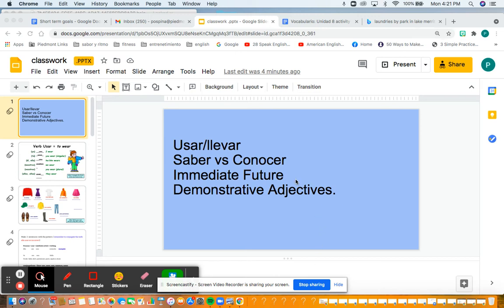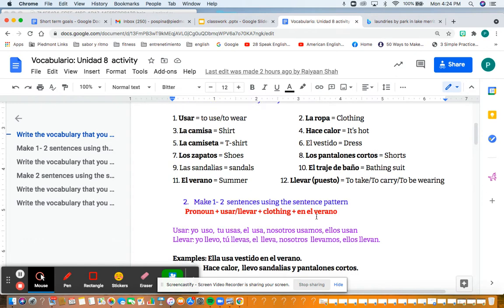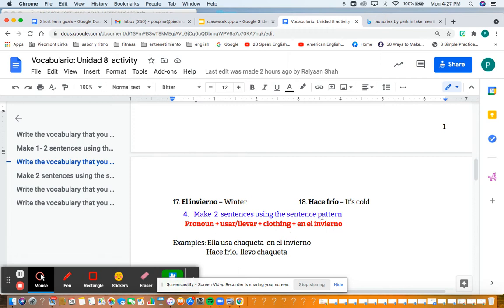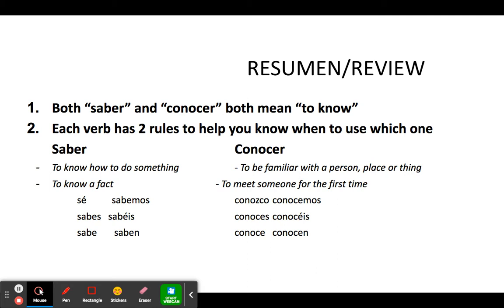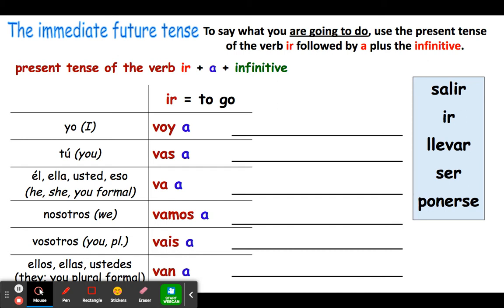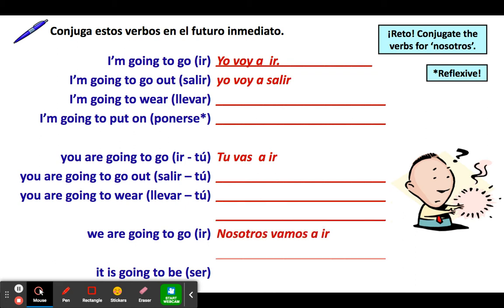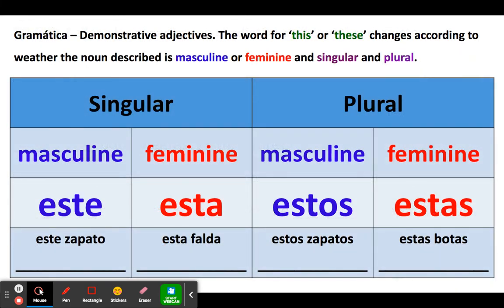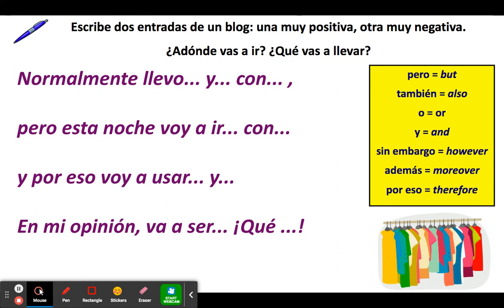Unit 8. Overview. Usar/Llevar, Saber/Conocer, Immediate Future and Demonstrative adjectives.